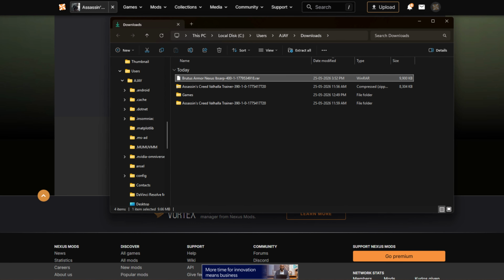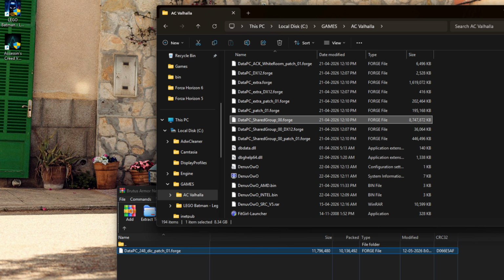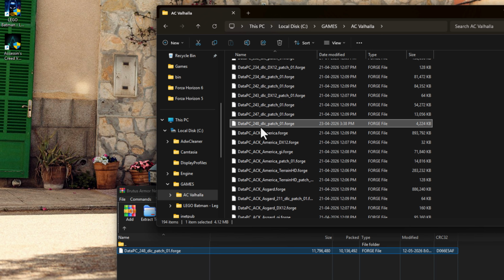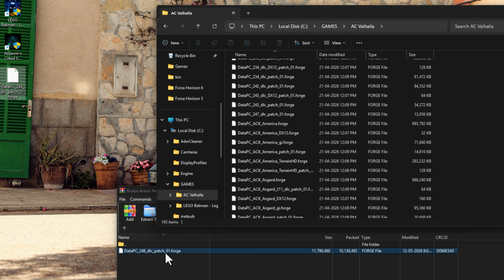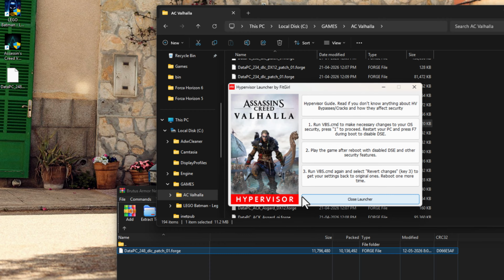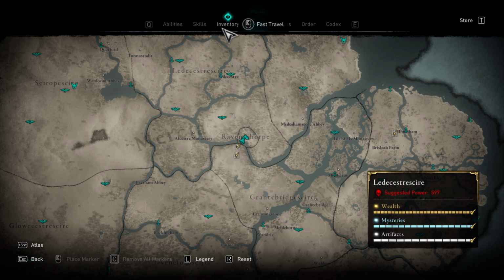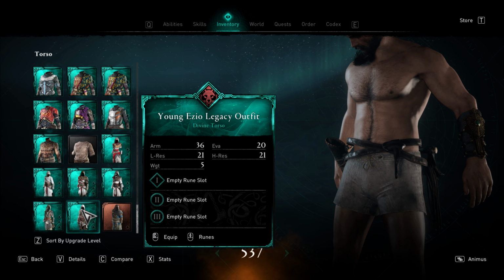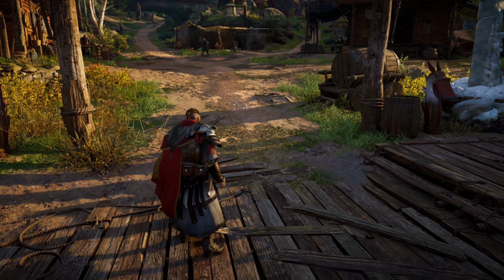How to Install Mods in Assassin’s Creed Valhalla (2026 Complete Guide)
In this guide, I’ll show you how to install mods in Assassin’s Creed Valhalla on PC in 2026. This includes downloading compatible mods, locating the correct game folder, installing mod loaders, fixing common mod errors, and troubleshooting crashes after mod installation. Whether you want graphics enhancements, gameplay improvements, custom outfits, reshades, or quality-of-life mods, this complete step-by-step tutorial covers everything you need for a smooth modding experience on Windows PC.

00:00 Preview
00:06 Start
01:21 Results